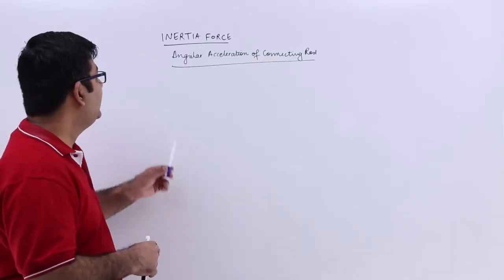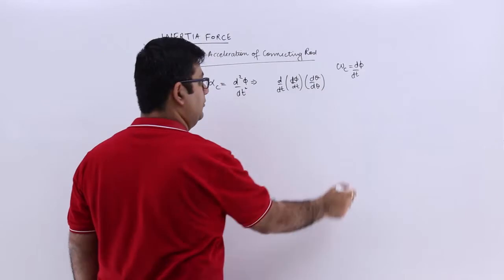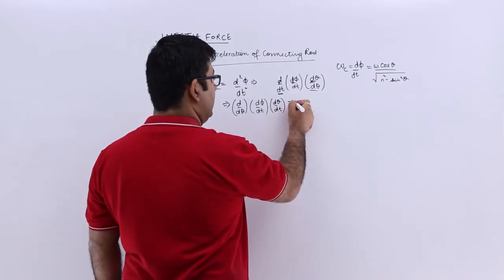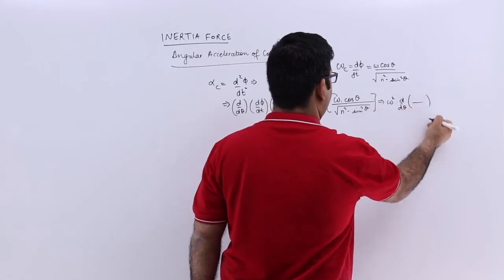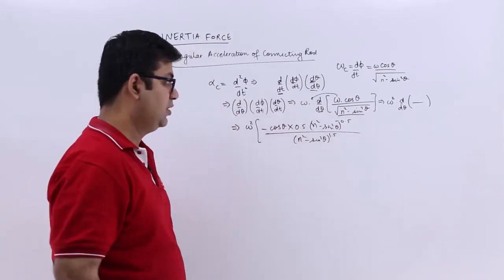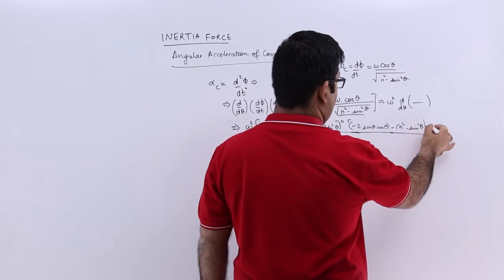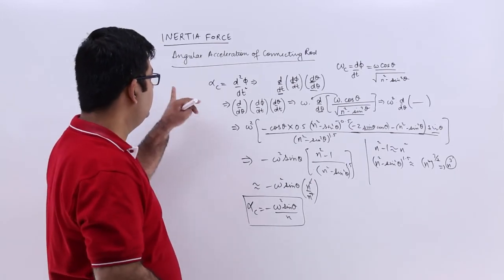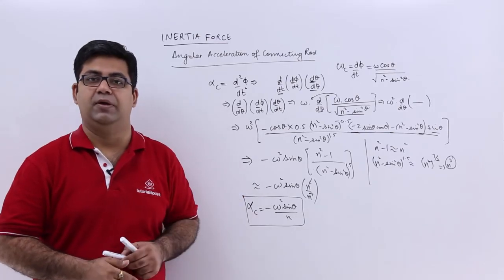Angular Acceleartion Of Connecting Rod